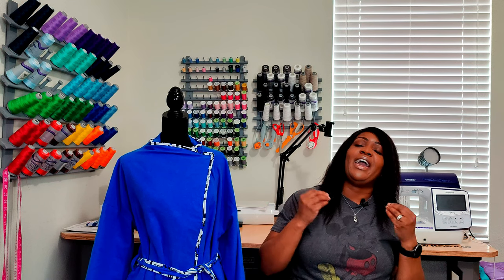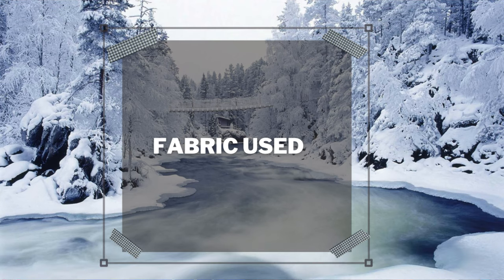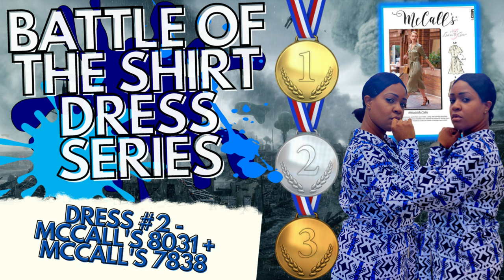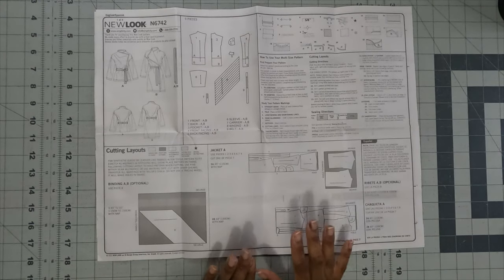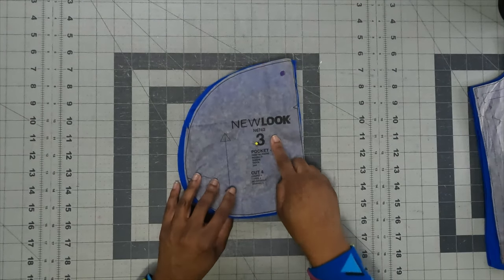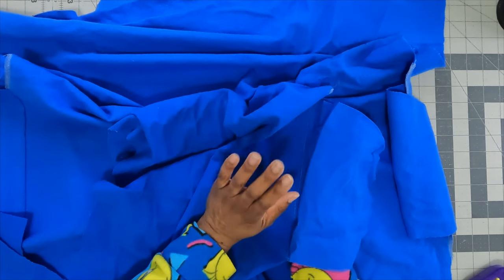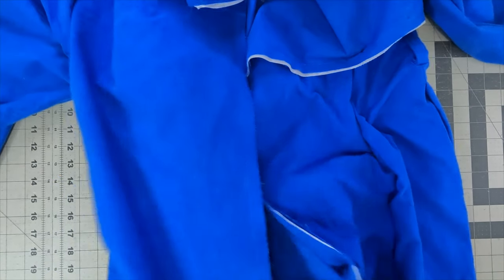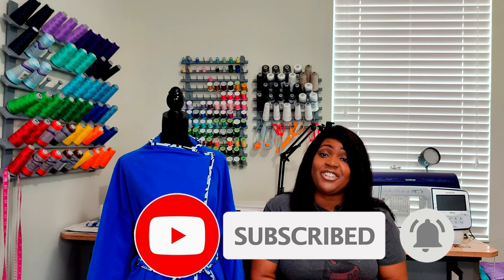#310: Easy To Sew: Beginner Friendly Wrap Coat (New Look 6742) | Coat Series #4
Hey everyone! 👋🏽! It is finally here. The next coat, but also the last coat in "The Coat Series" (CoatSeries). This pattern is a Misses' unlined relaxed fit wrapped coat and jacket with asymmetrical stand collar. It also features a tie belt and dropped sleeves.
 Other patterns mentioned:
CHAPTERS
00:00 Intro to Channel
1:24 Pattern Review
7:45 Intro to Sew Along
13:35 Pockets
16:18 Shoulder Seams
18:49 Sleeves
21:29 Side Seams
24:31 Facing
30:08 Carrier + Tie Belt
34:34 Attach Carriers
36:59 Bias Tape, Snap, and Finishing
40:16 Outro
Notable Mentions:
None
My Current measurements for reference:
Bust: 40.5"
W: 33"
H: 44.5"
Height: 5'6"
Sewing Machine: Brothers Innovis NQ3600D
2.907K Views - Mar 19, 2024

Leesa m

96% . 5.8K/6K